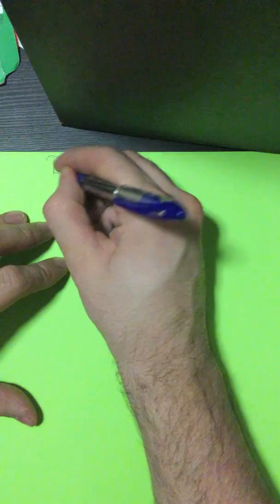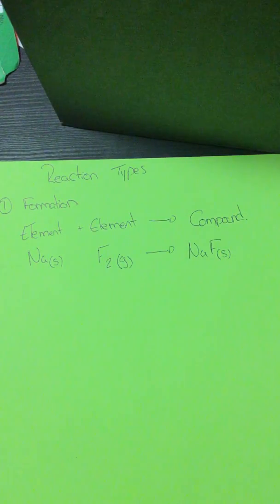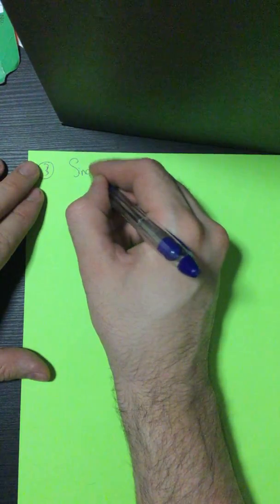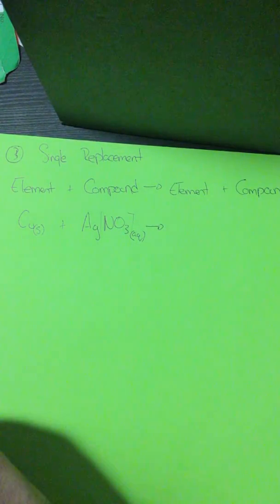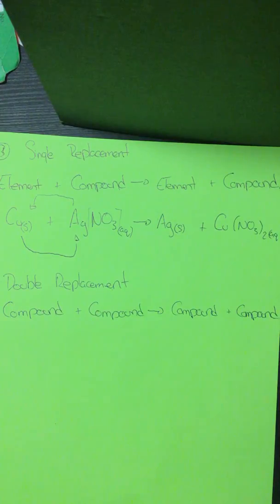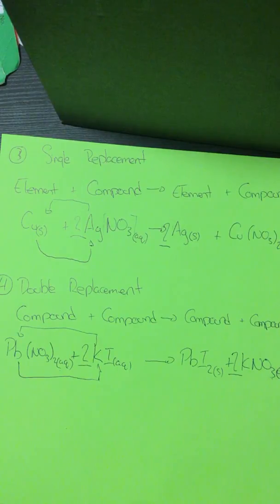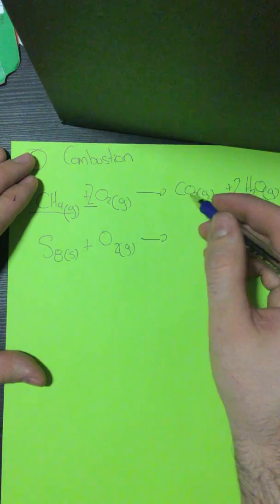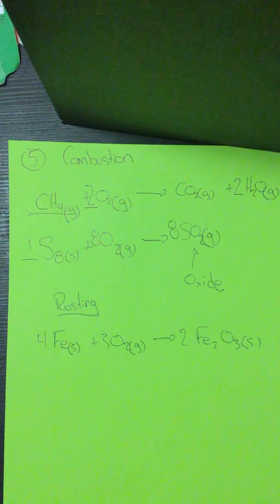5 reaction types